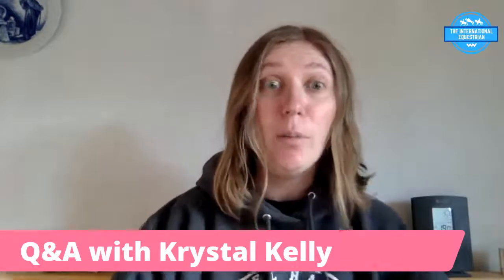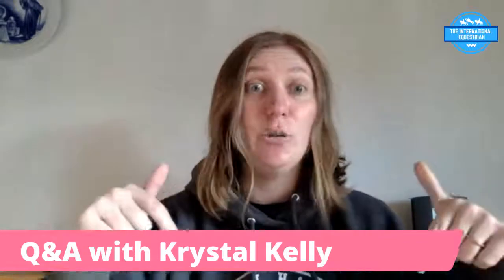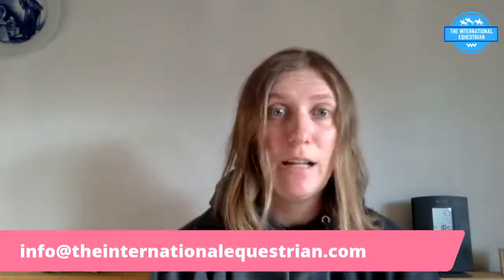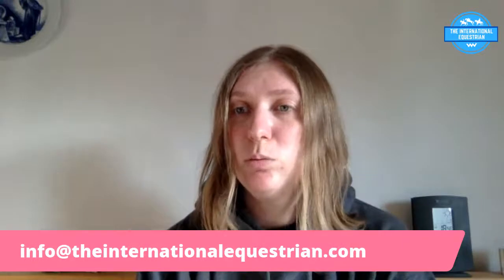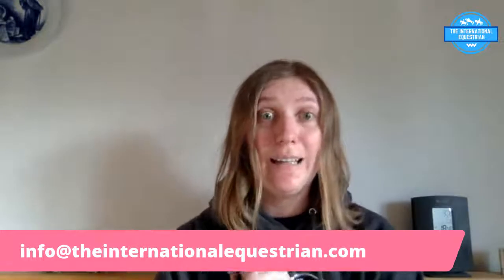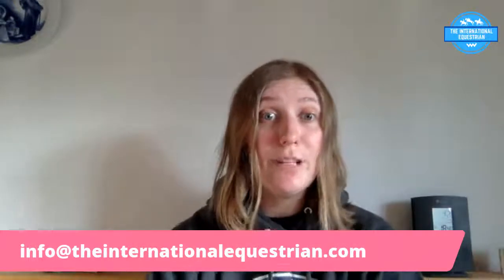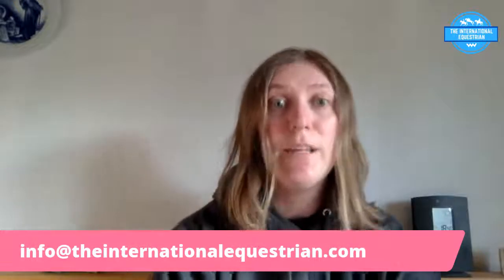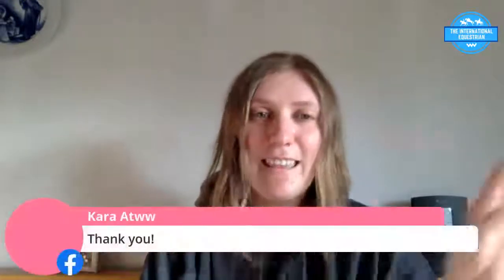Riding a Hot Horse Common Mistakes (Q&A with Krystal)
Join the tribe of International Equestrians with Krystal Kelly!

The International Equestrian is the place to come for inspiration, motivation and the WHY's behind what we do to improve our horse riding skills.

Join our email newsletter and get access to our weekly challenges